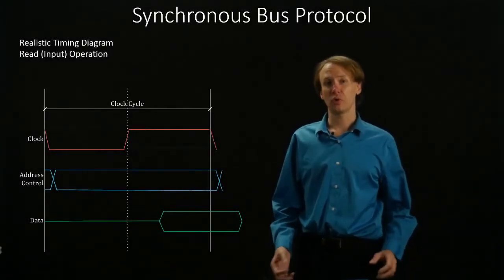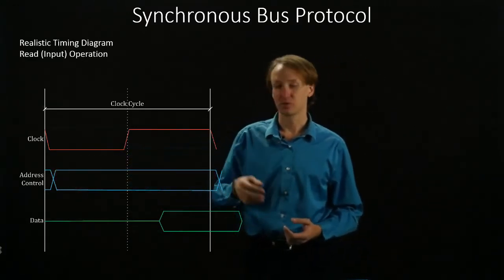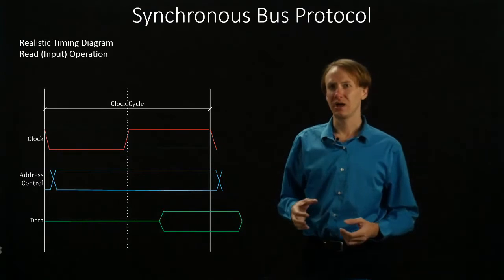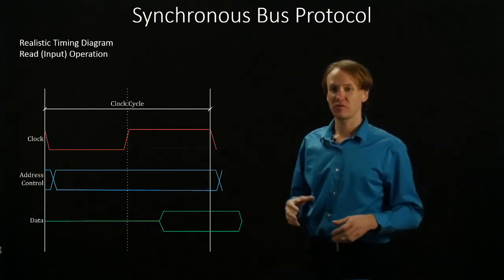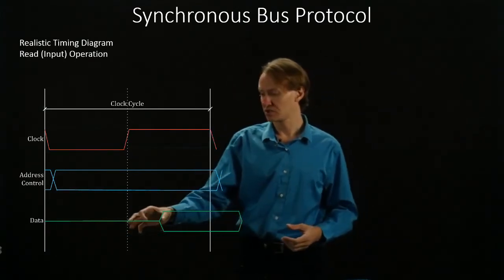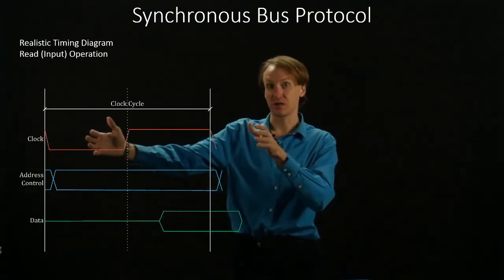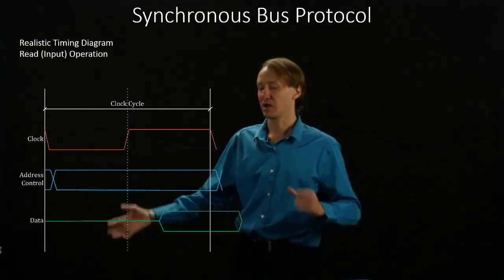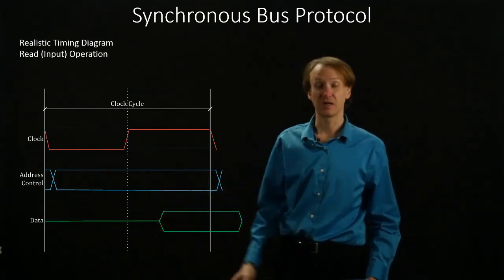3-3. Synchronous Bus Protocol: Realistic Read Timing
A walkthrough of the events that occur during a read operation in the synchronous bus protocol, taking into account the delays that occur during real processing.